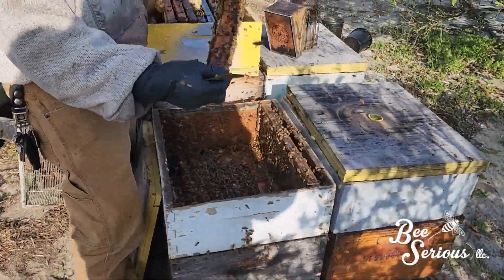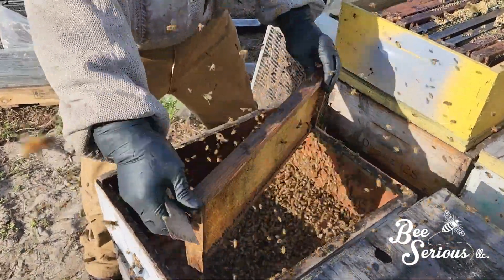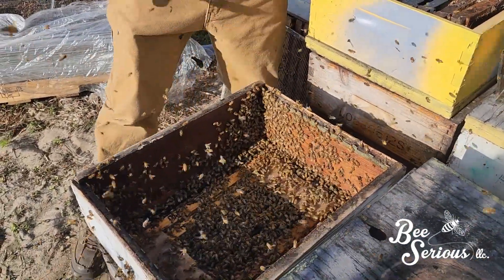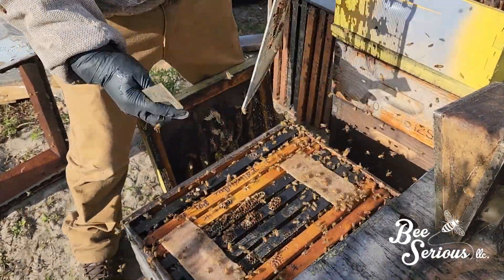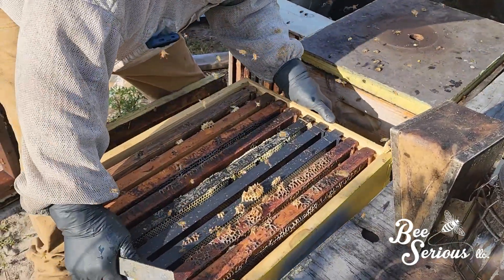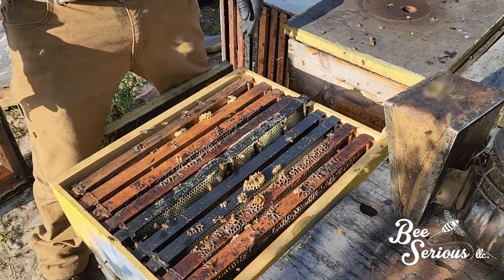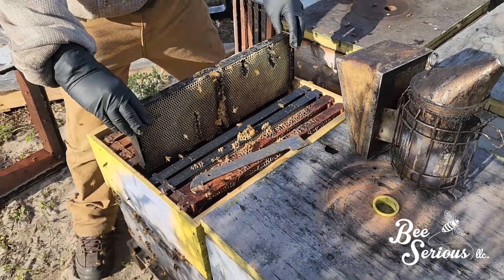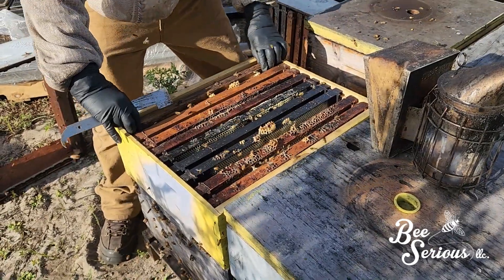Adding Honey Supers For Florida Orange Blossom Flow | Honey Bees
Logan is going through some honey supers and shaking down bees. The queen had access to the frames where honey will be stored. So shaking all the bees off the frames down into the brood box ensures the queen is now below. A queen excluder is used to keep the queen bee below. The queen excluder allows worker bees to go up but the larger queen can't fit through.

If you have a bee problem at your property or business please give us a call.